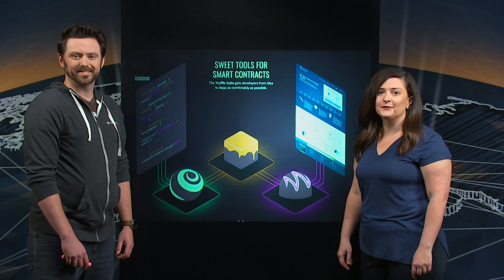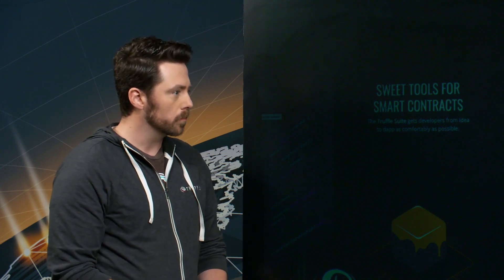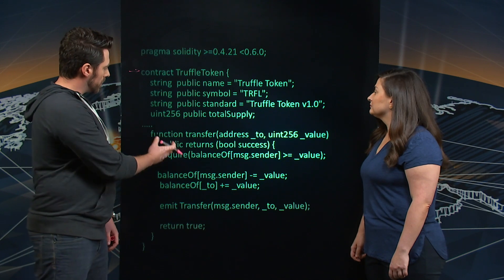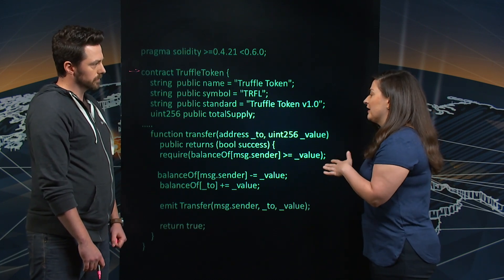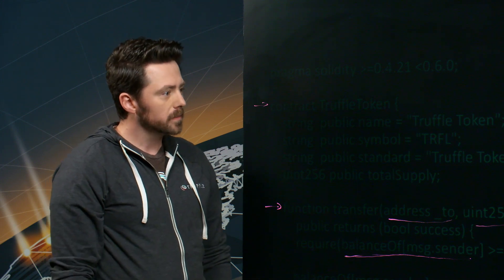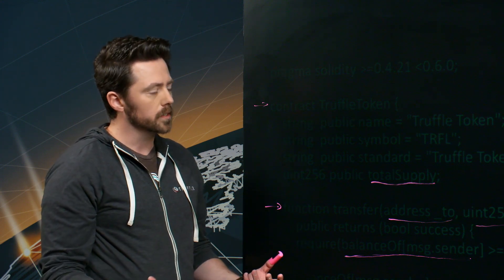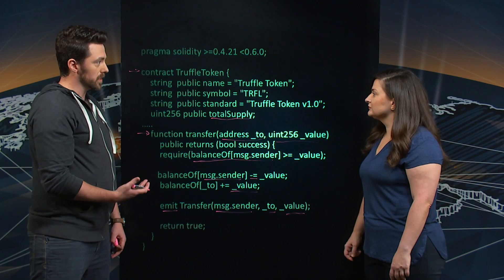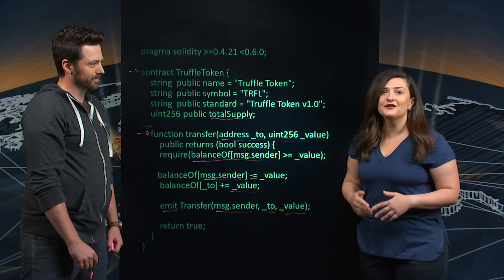Truffle: Build and Deploy Ethereum Smart Contracts with Truffle and AWS Cloud9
Tim from Truffle shows us how to build a Decentralized Application (dApp) with Truffle Suite on AWS. Blockchain developers will learn how to write an Ethereum smart contract, configure a project using the Truffle Framework, create a local instance of their Ethereum test network with Ganache, and leverage the collection of front-end libraries that make writing dApp user interfaces easier and more predictable with Drizzle, all from the Cloud9 console.